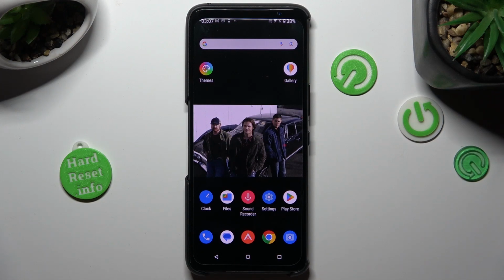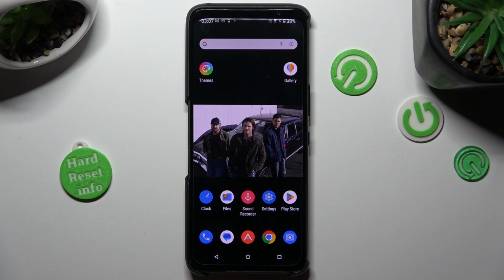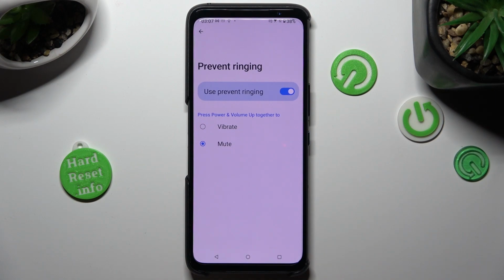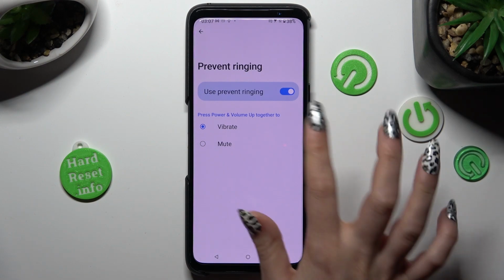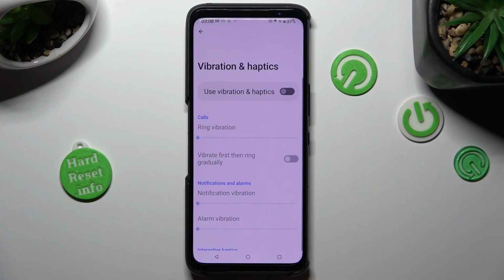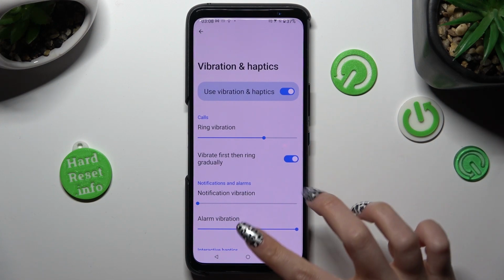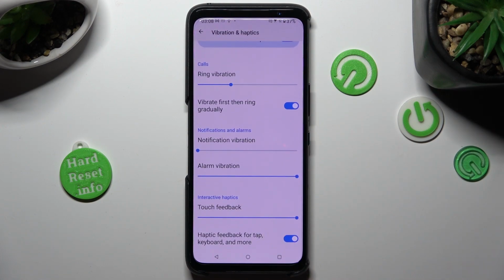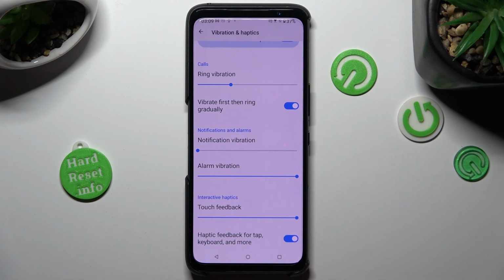How To Enter Vibrations Settings On Asus ROG Phone 6D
This video tutorial will show you how to enter the vibrations settings on your Asus ROG Phone 6D. Vibrations settings allow you to customize the vibration patterns and intensity for different notifications, calls, and other events on your device.

Accessing vibrations settings on Asus ROG Phone 6D
Asus ROG Phone 6D vibrations settings tutorial
How to customize vibrations on Asus ROG Phone 6D
Adjusting vibration intensity on Asus ROG Phone 6D
Creating custom vibration patterns on Asus ROG Phone 6D